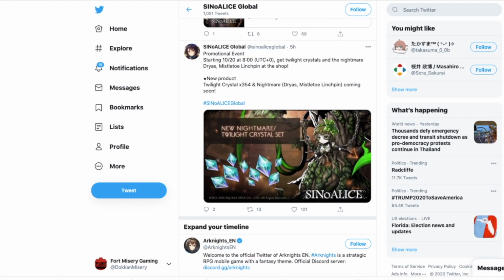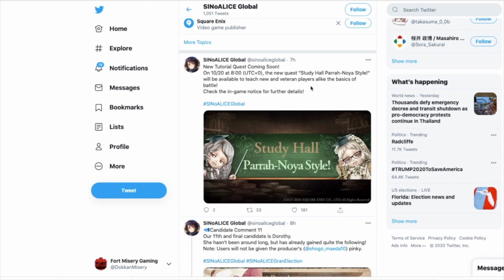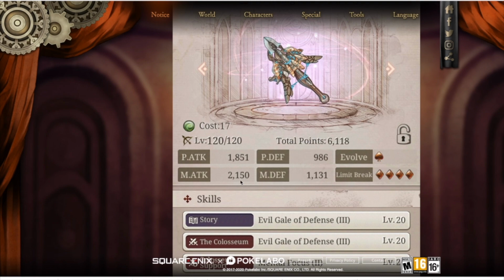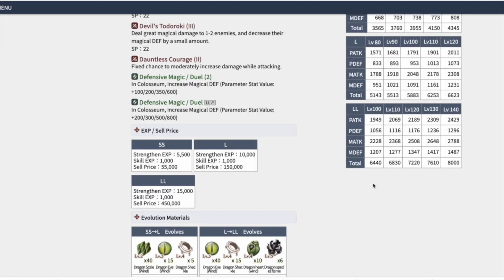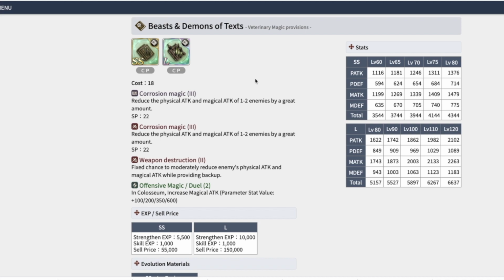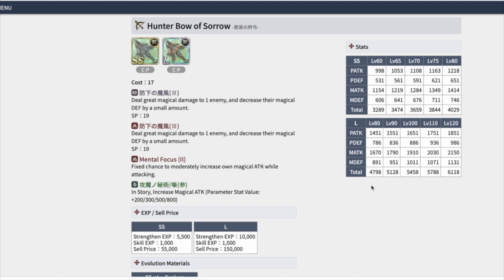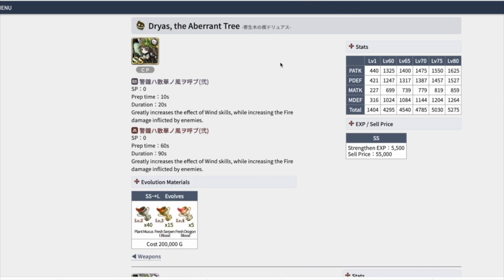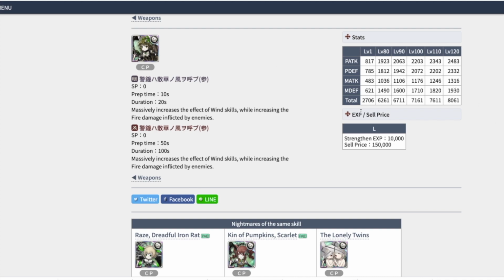Sinoalice Halloween Banner Should you Pull? NEW PAID NM PACKS!